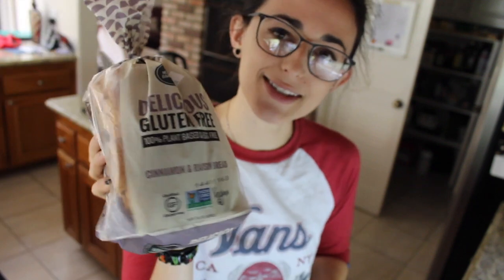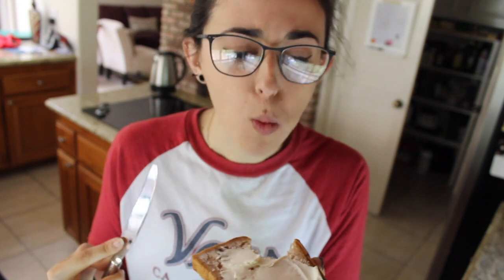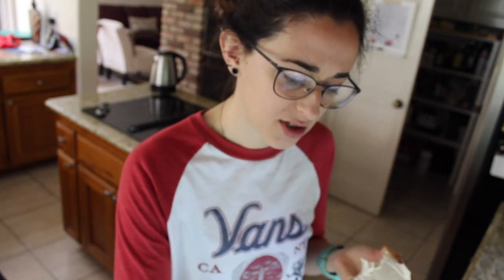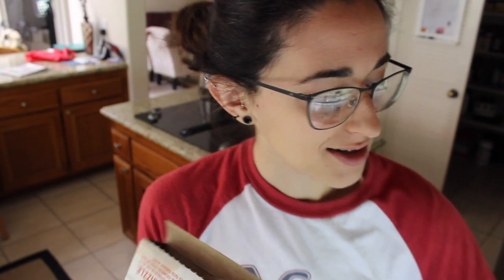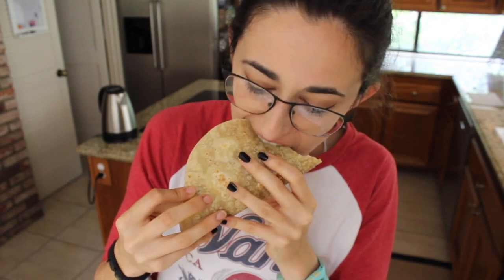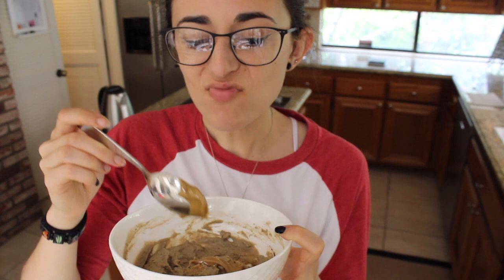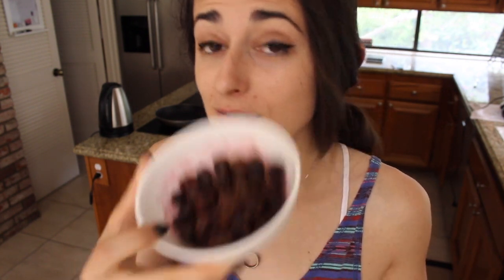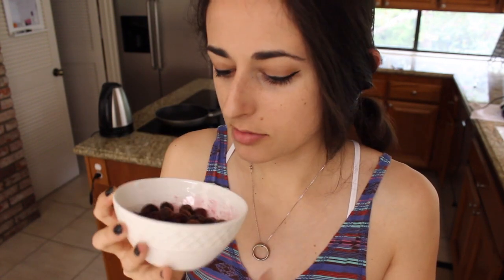FDOE | Tempted to Binge? How to avoid it!!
SNAPCHAT kitkatsnack